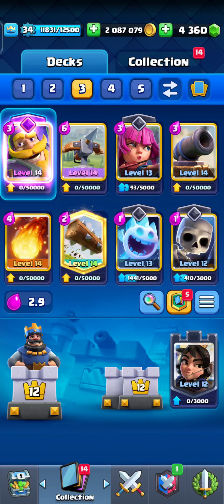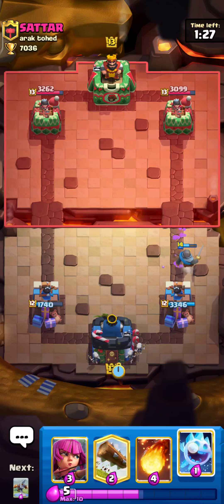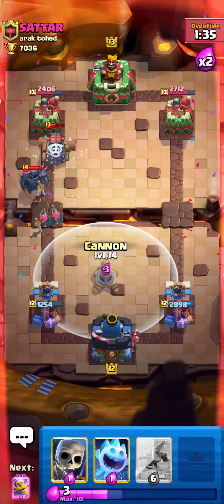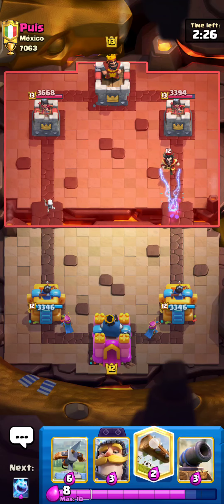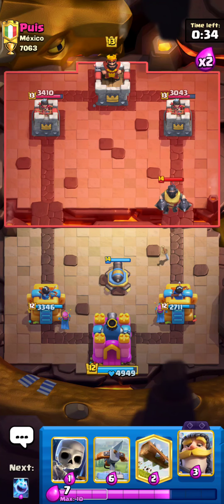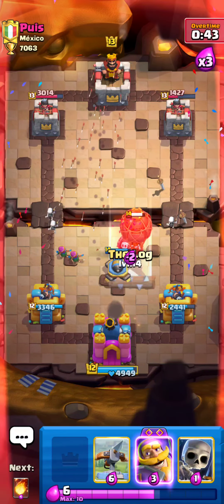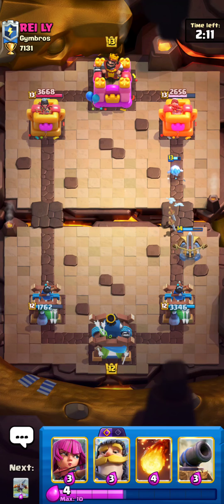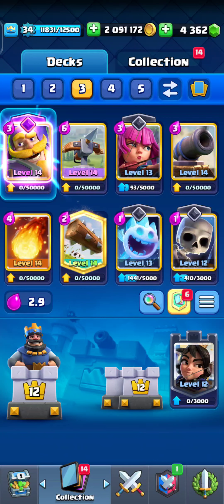*XBOW CYCLE* 7000+ 🏆 TROPHIES GAMEPLAY in CLASH ROYALE